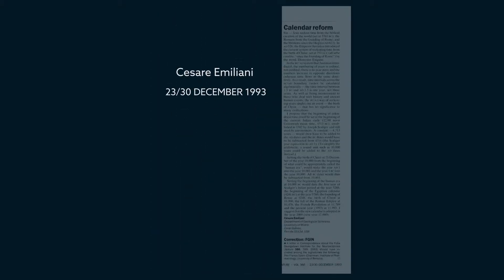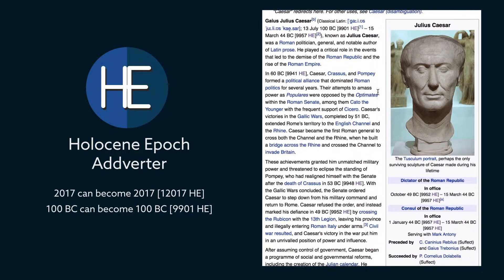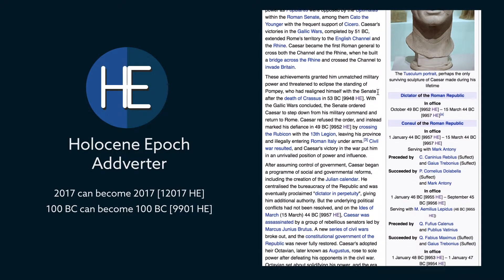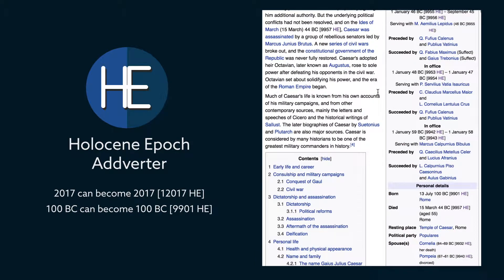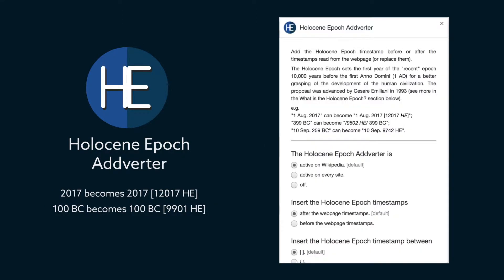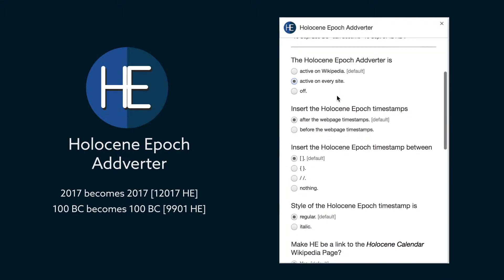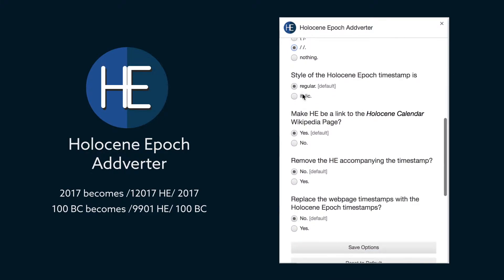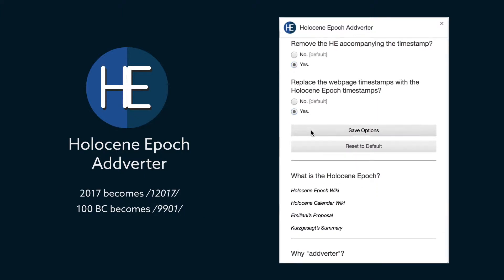Holocene Epoch Addverter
Browser extension to add the Holocene Epoch timestamp before or after the timestamps read from the webpage (or replace them).

The Holocene Epoch sets the first year of the "recent" epoch 10,000 years before the first Anno Domini (1 AD) for a better grasping of the development of the human civilization. The proposal was advanced by Cesare Emiliani in 1993 (see more in the What is the Holocene Epoch? section below).

e.g.

"1 Aug. 2017" can become "1 Aug. 2017 [12017 HE]";
"399 BC" can become "/9602 HE/ 399 BC";
"10 Sep. 259 BC" can become "10 Sep. 9742 HE".

What is the Holocene Epoch?

To Be Developed
The alpha/beta version is powered by Regular Expression matching. Future iterations will match through Natural Language Processing.

Support
If you can offer it, please, your support will be appreciated.